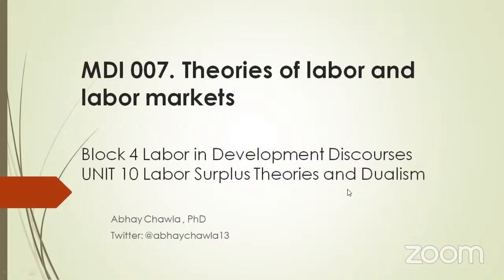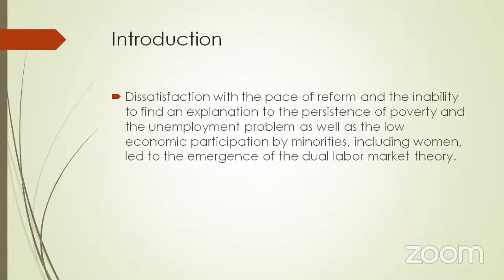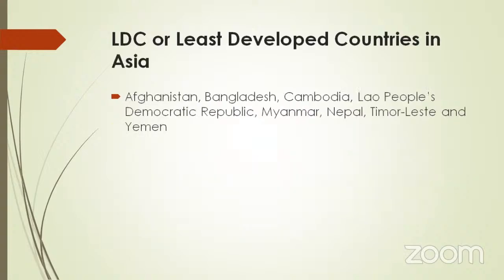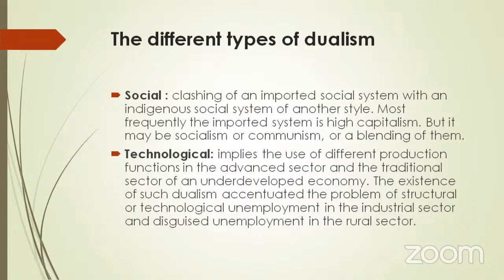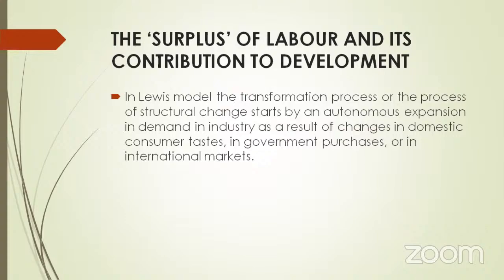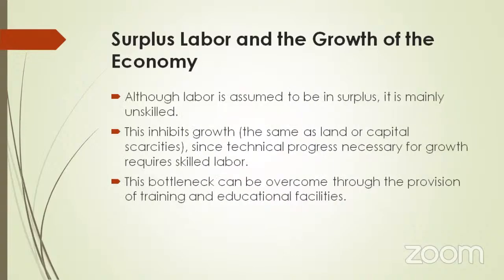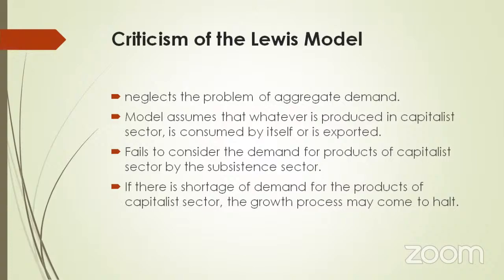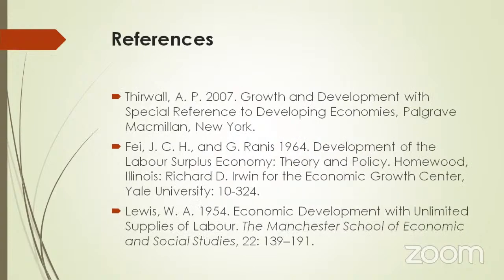UNIT 10 Labour Surplus Theories and Dualism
UNIT 10 Labour Surplus Theories and Dualism by Dr. Abhay Chawla